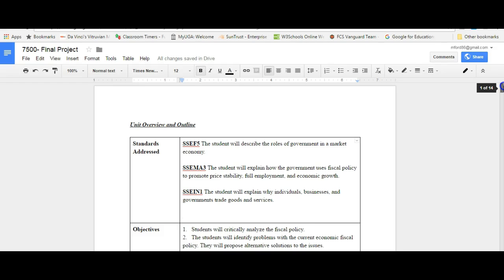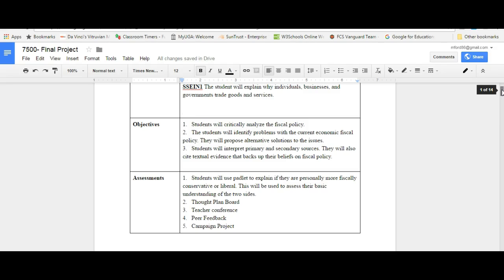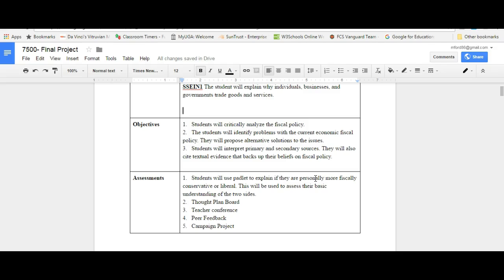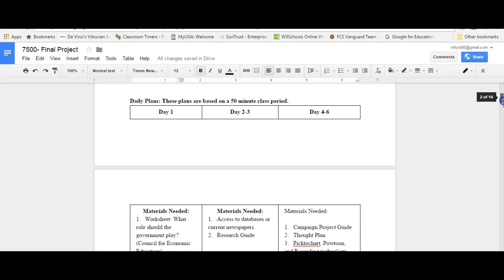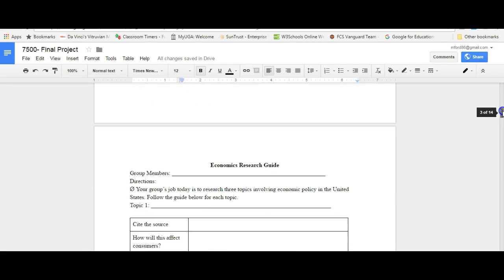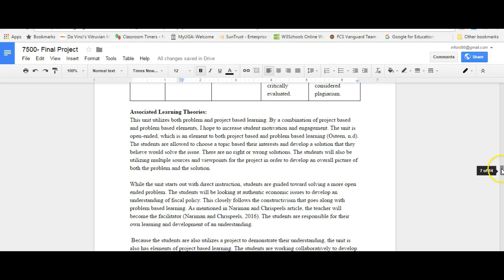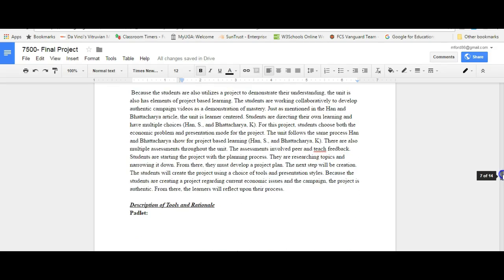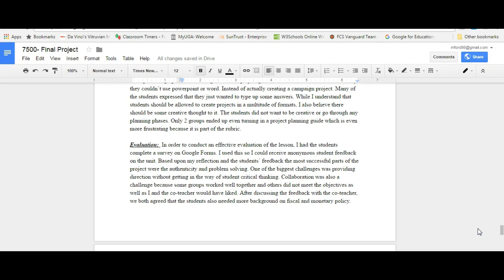EDIT 7500-Final Project